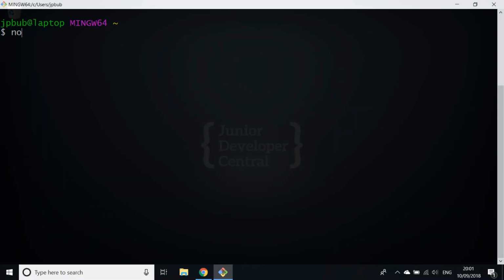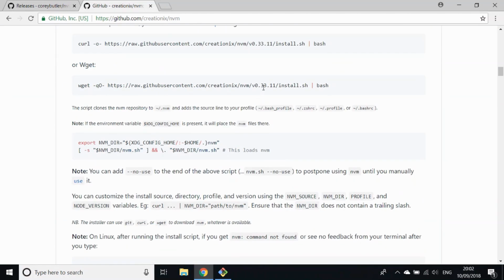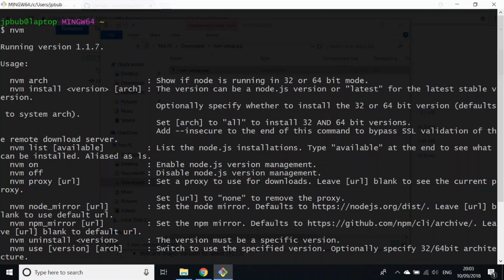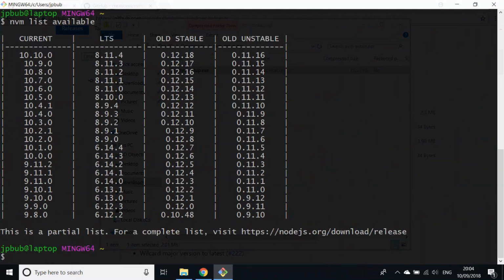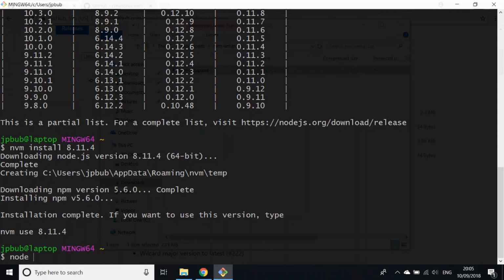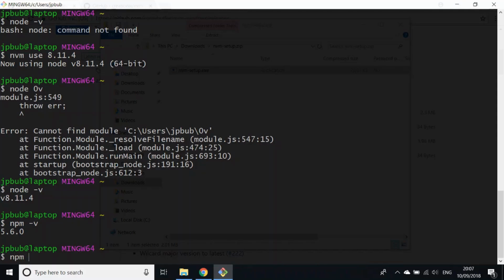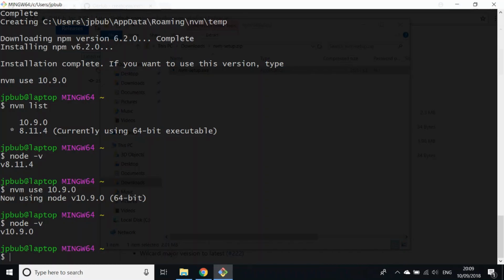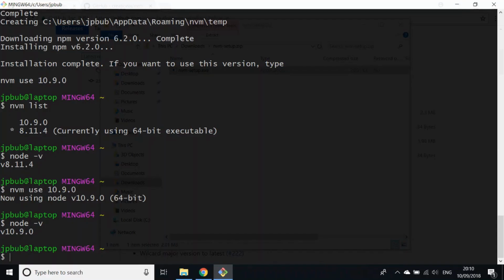How to Install Nodejs on Windows: How to Use NVM to install and manage NodeJS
In this video you'll learn how to Install Nodejs on Windows. To do this, you will use NVM, the Node Version Manager.  Recommended training (Free for 7 days)

In the tutorial even though you'll learn how to Install Nodejs on Windows you can use NVM on Mac / Linux machines also.  Windows has a nice installer to get NodeJS up and running on your machine but when you want to upgrade or have a need to switch to an older version then you might need the flexibility of NVM.

You'll start the tutorial by getting an understanding of what NVM and then go through an installation process.  Once installed, you are good to start installing different versions of NodeJS on your Windows machine.  Of course, this will also install the relevant version of NPM for you too,

The real power of NVM is when you need to switch versions.  There are options to view all available versions of NodeJS and you can simply pick the particular version you want and then request to install it.

This is really useful when you want to upgrade and install the latest version of NodeJS on Windows but it also provides you with the ability to select older versions if you have an app you are working on that requires it or alternatively you need to set your environment for a particular project to a legacy version.

The NVM won't automatically upgrade your NodeJS version to the latest updates so it is up to you to ensure that you have the most up-to-date version for your system. Channel Handle @codebubb